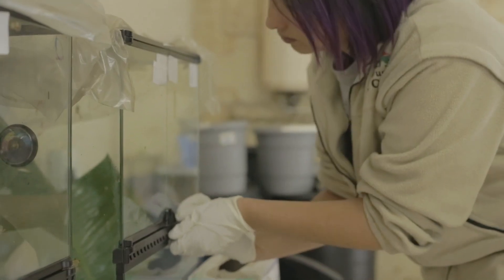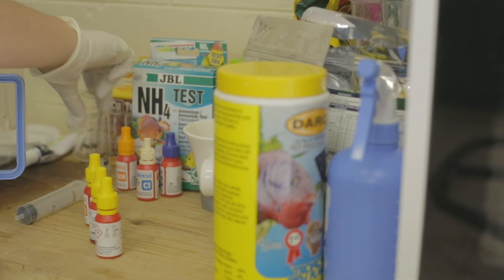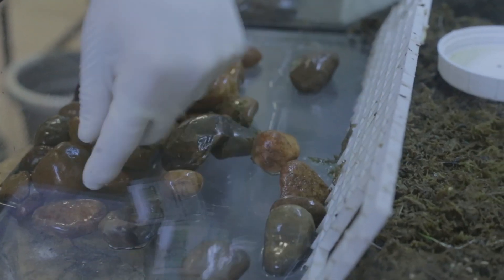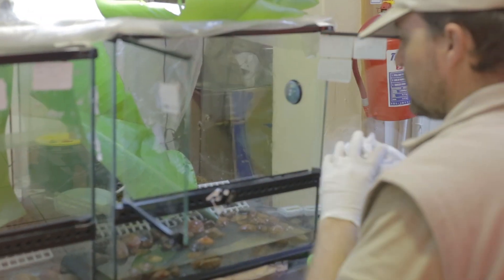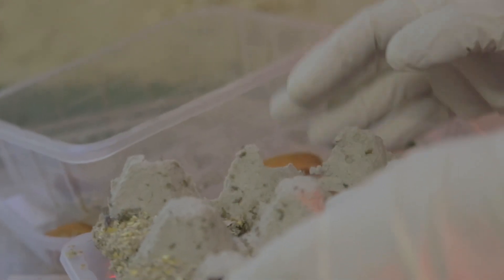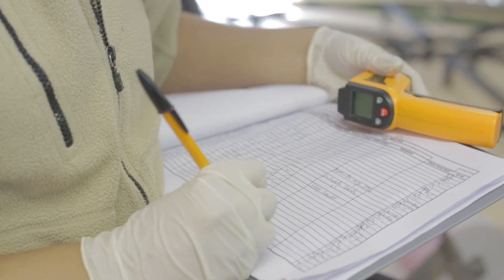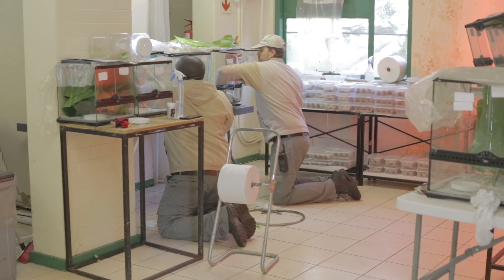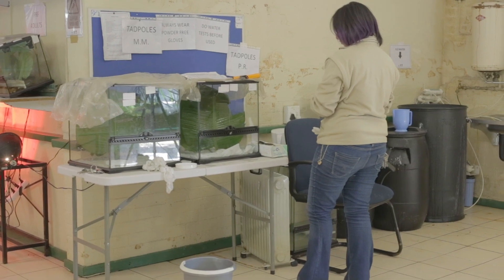JCPZ Amphibian Research Programme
A behind the scenes look at how Johannesburg City Parks and Zoo is involved in the Pickersgill's Reed Frog Breeding Programme.